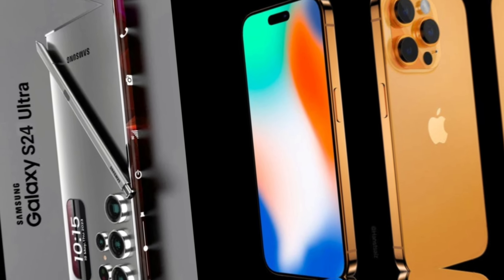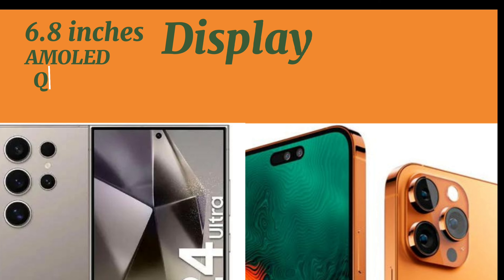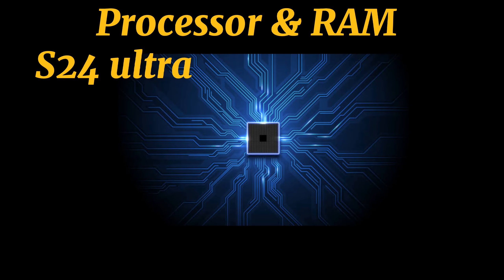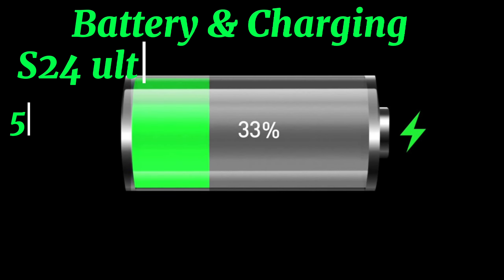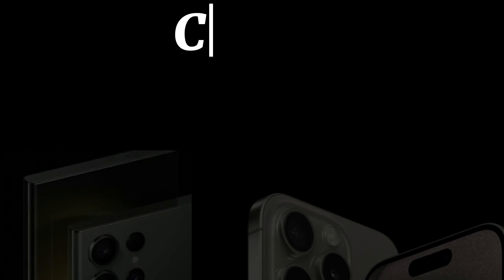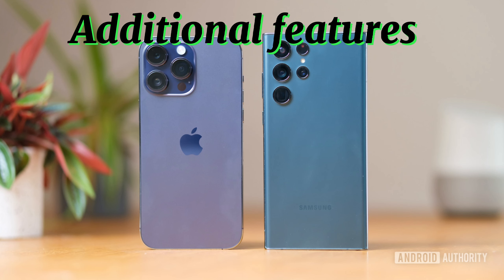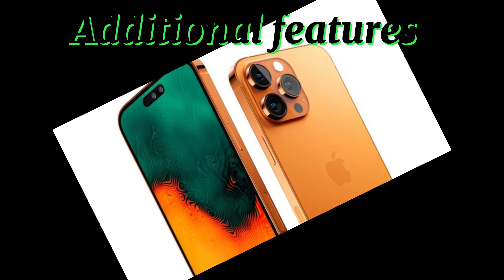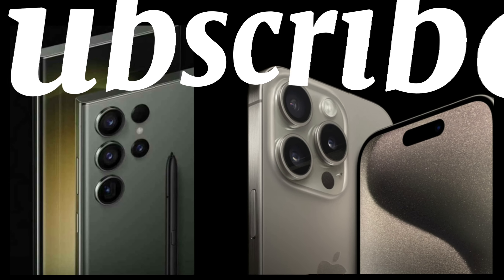Samsung Galaxy S24 ultra Vs iphone 15 promax : which phone you should buy.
Mobi tech@MobiTechviral

(Image credit: Future)
Image credit: @DavidMa05368498/X)